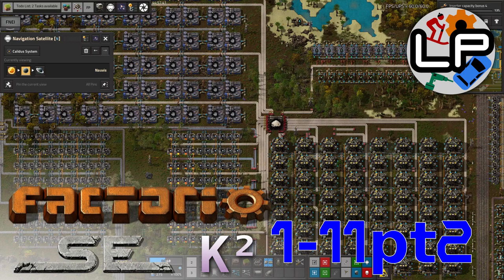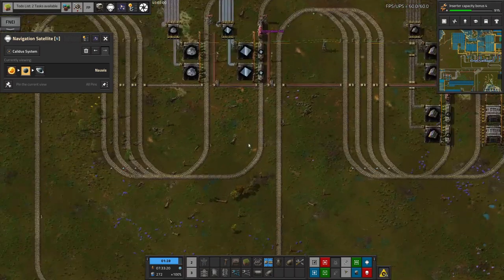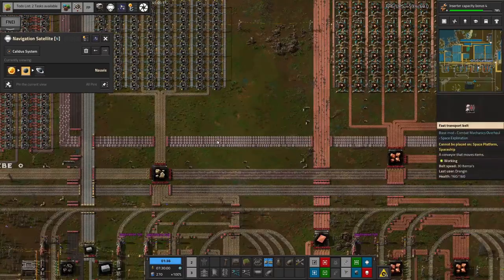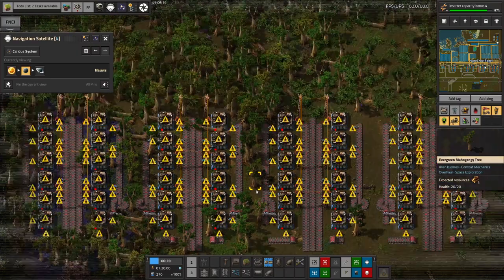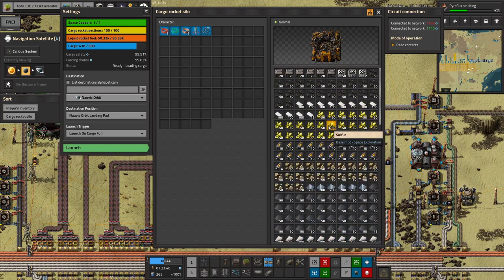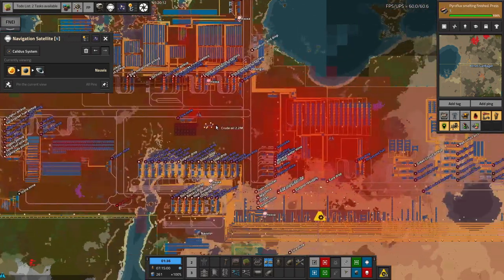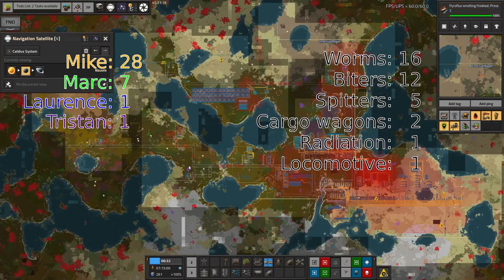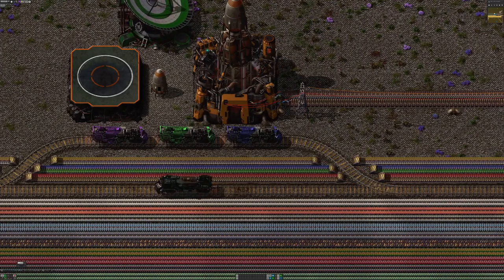S1-E11 pt2 - Belt up, It's a steel! - Laurence Plays Factorio: Space Exploration 0.6 + Krastorio²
Mike has been working hard on getting the steel supply up to a satisfactory level again, with mixed results. Meanwhile, Marc has decided to build the longest belt ever...

Starring:
Laurence
Marc
Mike
Tristan

- use the code laurenceplays to get your first month free.